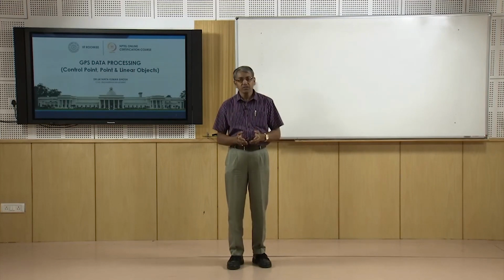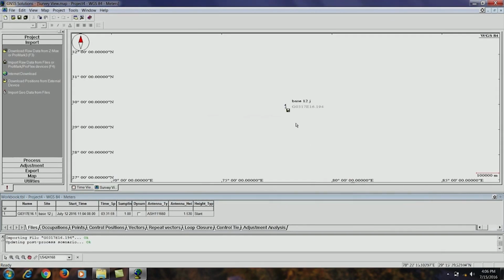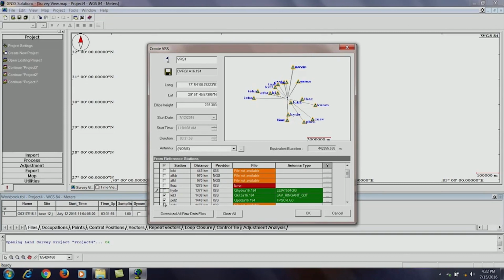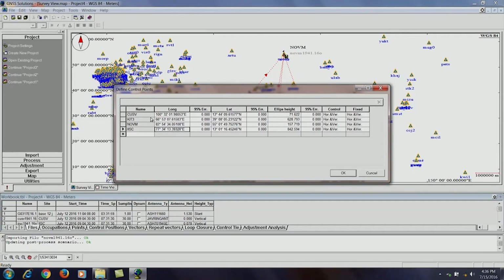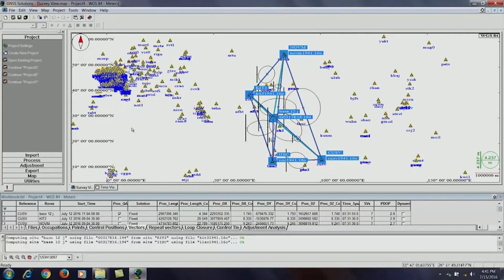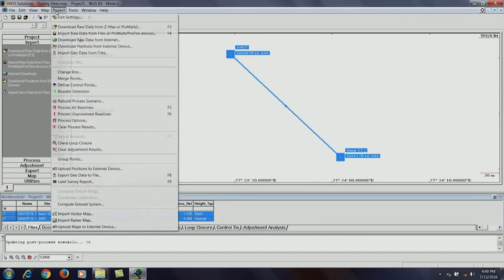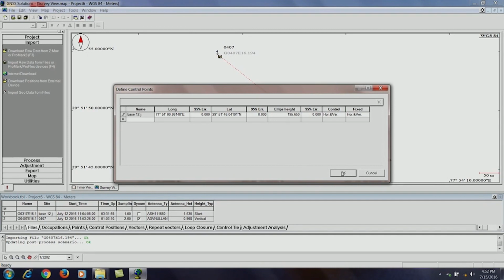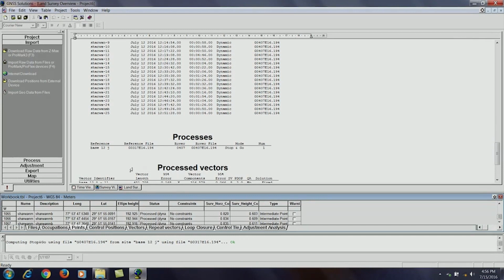GPS Data Processing